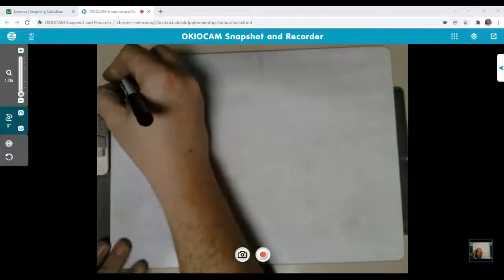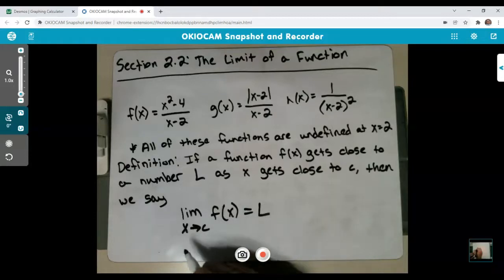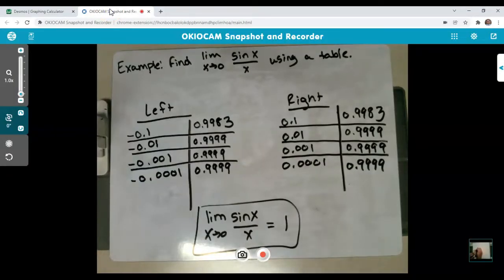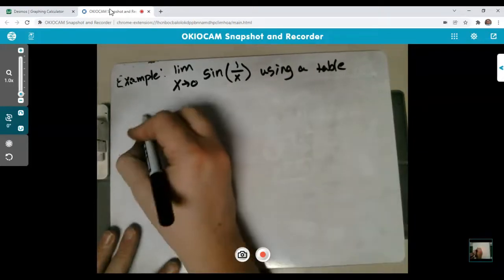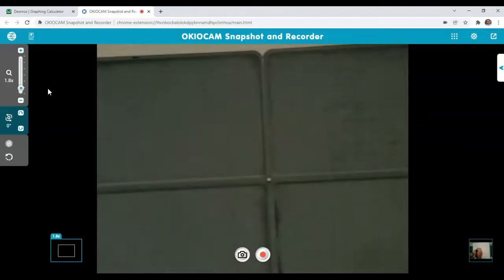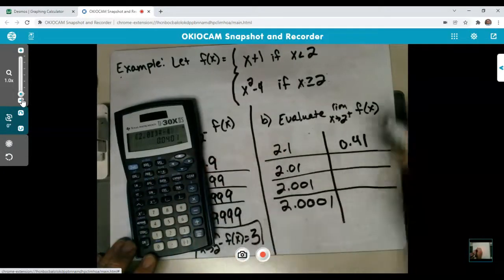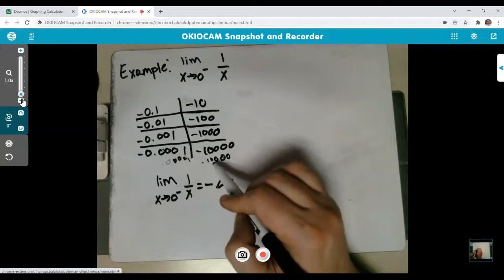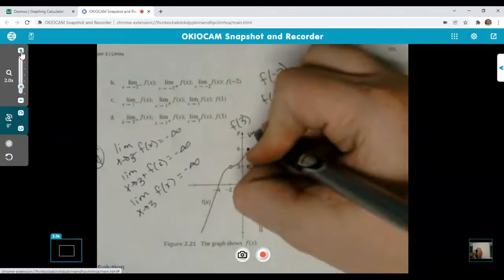The Limit of a Function (Intro to Limiits)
In this video, we introduce the idea of the limit of a function. Topics include the intuitive definition of a limit, how to find limits using tables of values, how to find limits using a graph, when a limit does not exist, one-sided limits, and limits towards infinity.